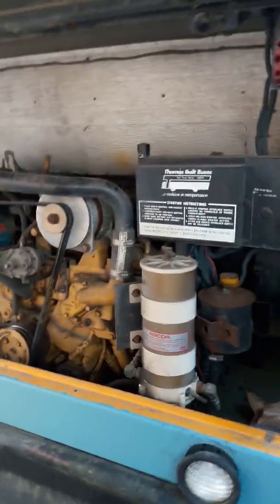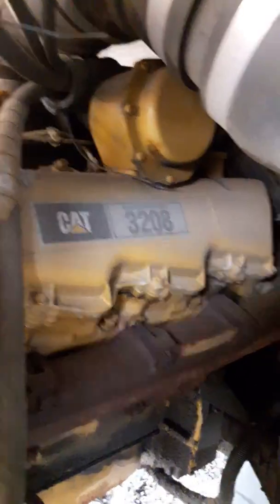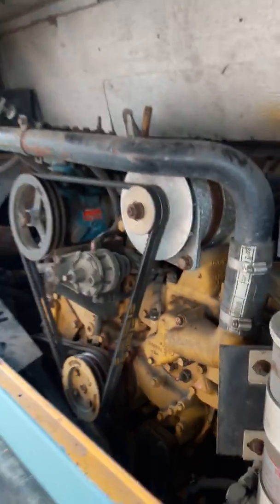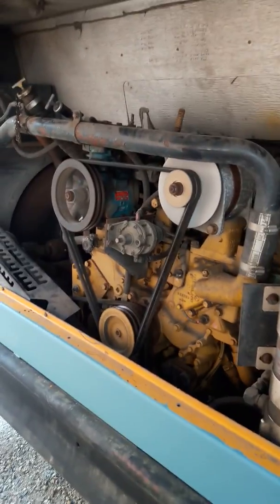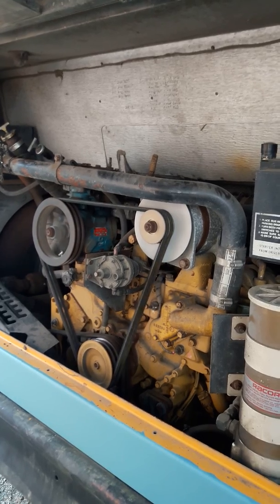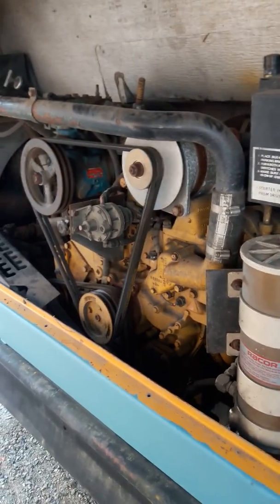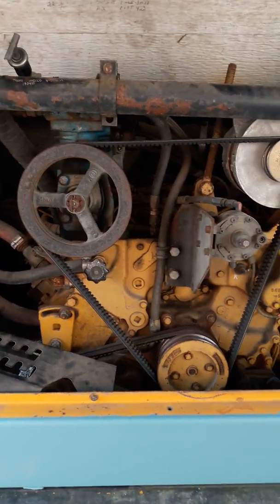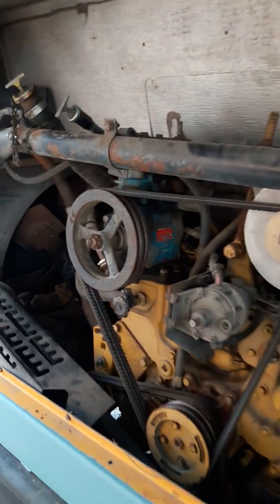1989 thomas cat 3208 run video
Checking out the 10.4L powerplant on the new bus!